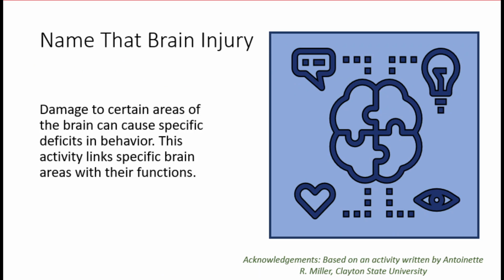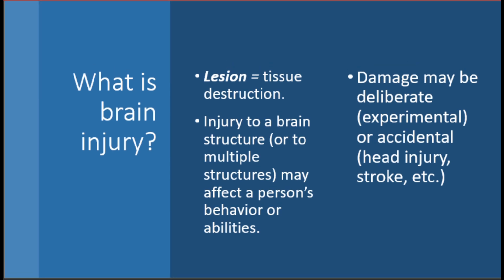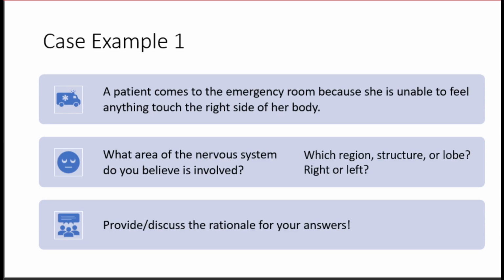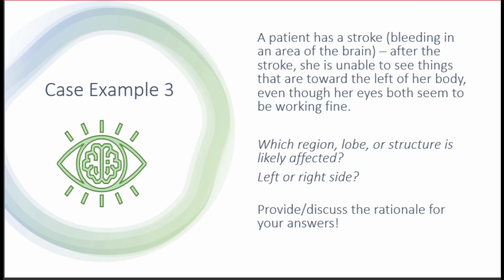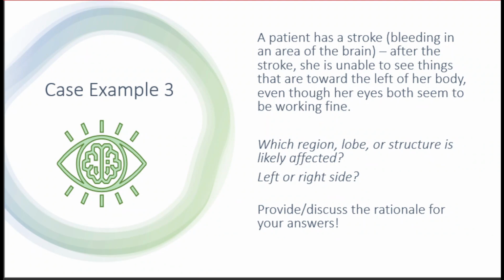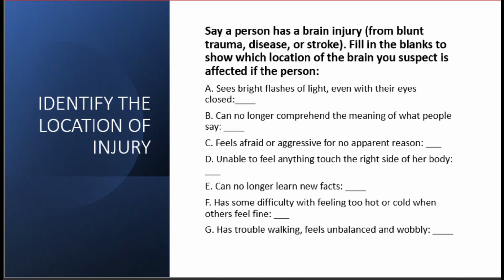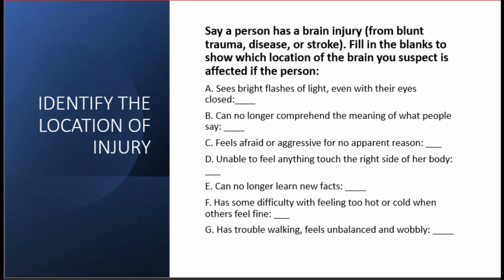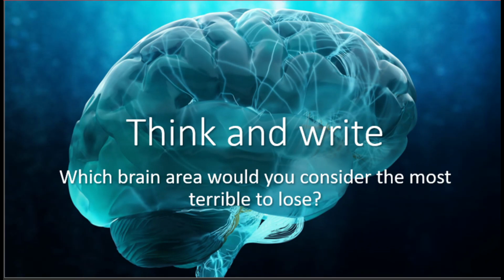Bio Unit Case Studies - brain injury basic